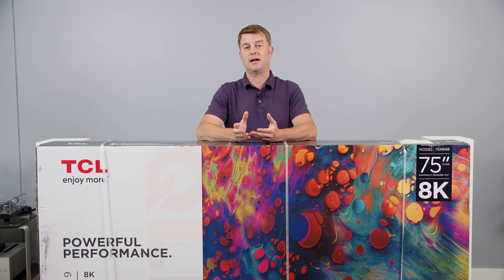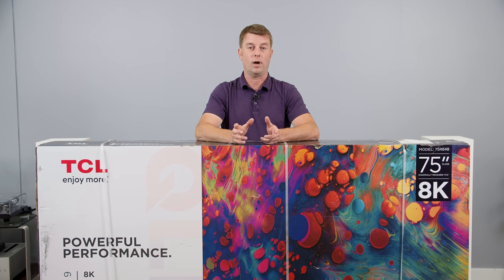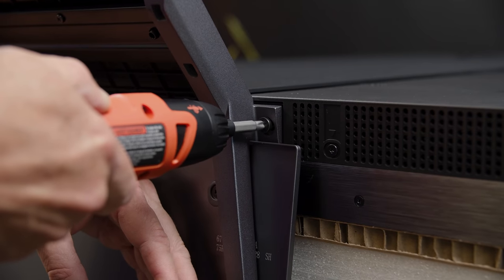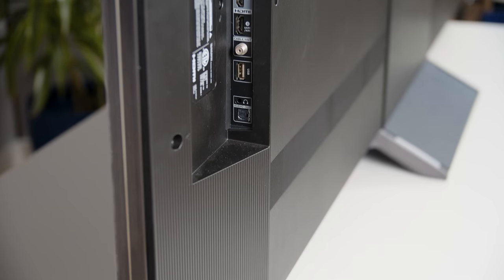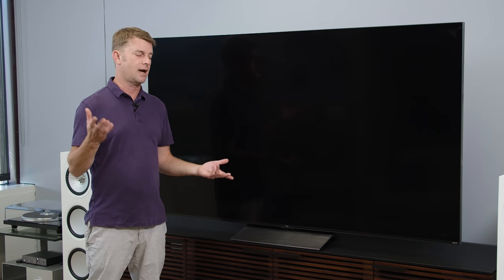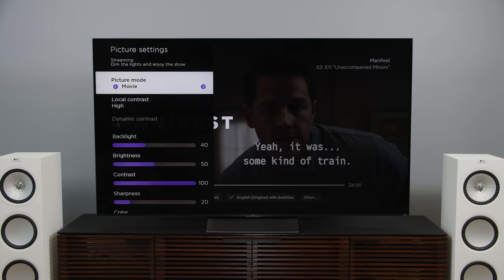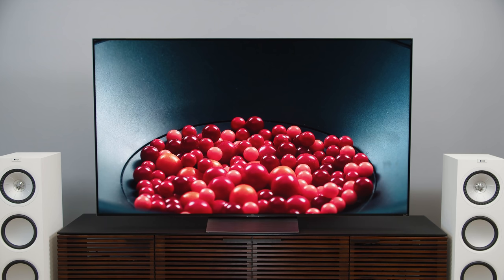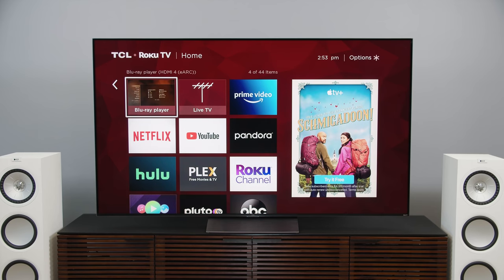TCL 8K 6-Series (R648) TV Unboxing, Setup, Impressions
TCL has finally unleashed the 8K version of its popular 6-Series TV lineup, but is the new R648 model just an 8K version of the massively popular 4K R635 TV, or is there more to it? There's a lot to learn right out of the box, with a new look, stand, speaker system, and more. But what else might be going on under the hood? We start our review process by unboxing the TV, taking a look at a new Roku setup process, and getting our first close look at the mini-LED backlit 8K display.

TCL 6-Series 8K Mini-LED TV is available

0:00 - Intro
1:27 - What's In The Box?
2:20 - TV Stand Instillation
2:33 - Cable Management, Speakers, and HDMI Ports
3:56 - Design Impressions
4:56 - RokuTV Setup
5:31 - Picture Settings
8:34 - First Impressions